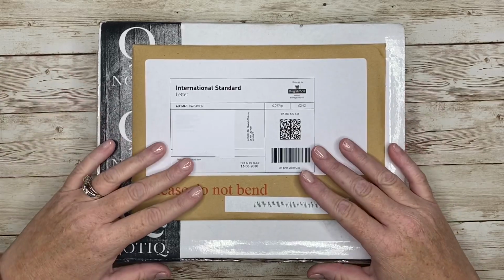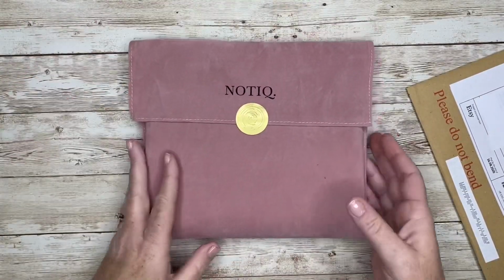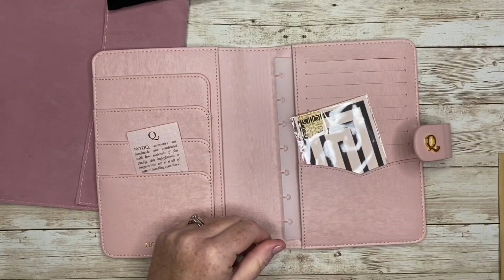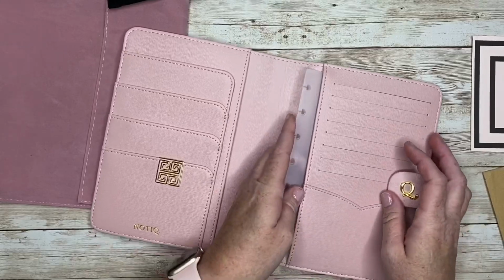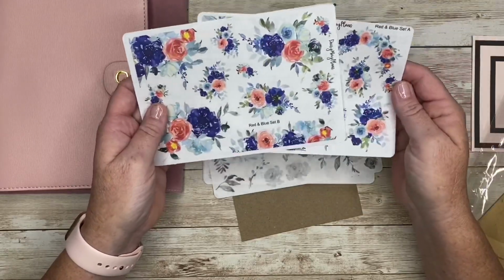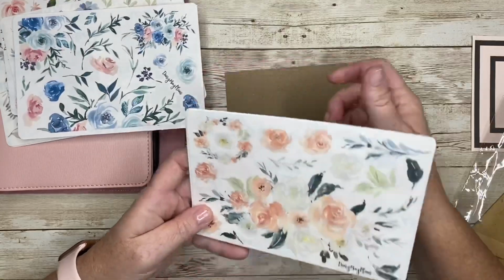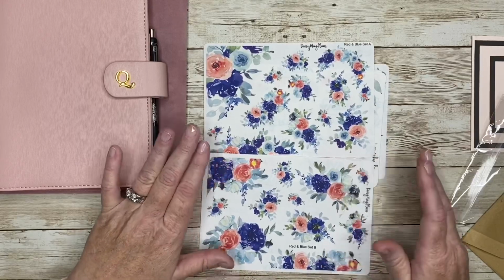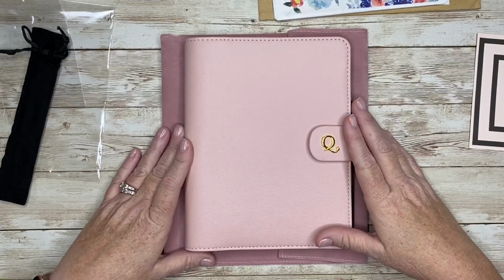Happy Mail! | Unboxing | Notiq and Daisy May Plans | Floral Stickers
Hey Guys!
In this video I'm opening some Happy Mail from Notiq and Daisy May Plans. Enjoy!

Join us in our private Facebook group at Pleasantly Planned

Planners and Supplies:

Sticker Paper for Printing and Cutting
HP Printer Paper (High Quality)
Black Metal Discs
Happy Planner Deluxe Cover
InkJoy Gel Pens Fine Point
Green Slice Tool/Exacto
Washi Tape
Gelly Roll Pen
Tombow Corrective Tape
Tombow Tape Adhesive
Happy Planner Classic Punch
Happy Planner BIG Punch
Levenger Punch
Pastel Washi Tape
Colorful Bullet Dots

Other items in video:
Gel Nail Polish
Acrylic glue on nails